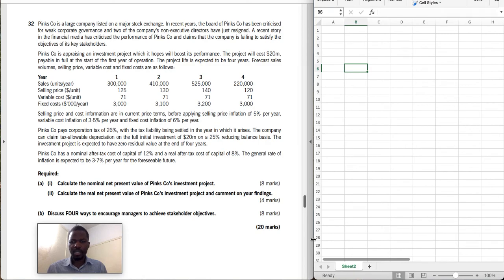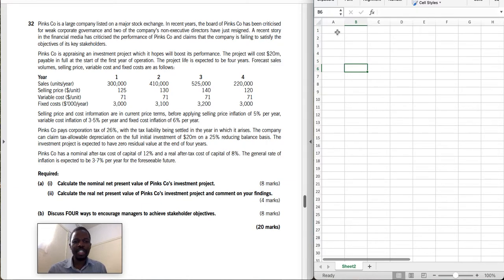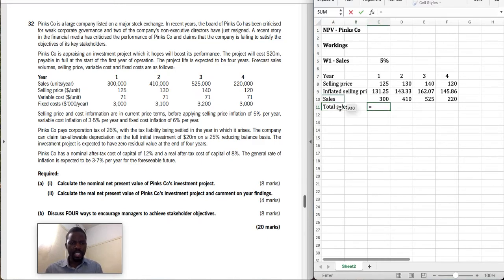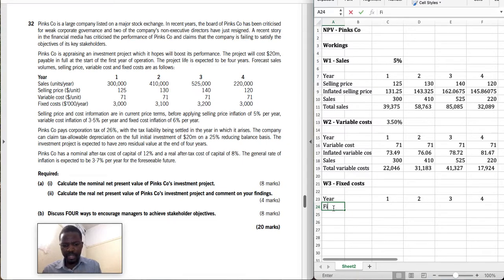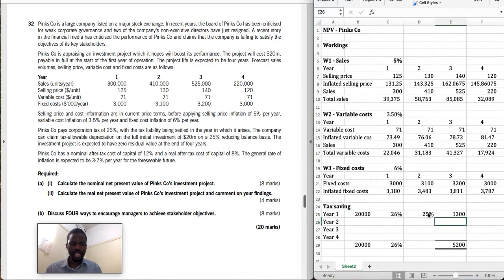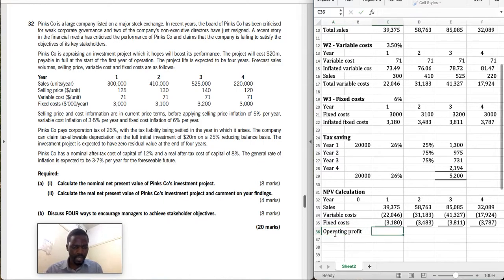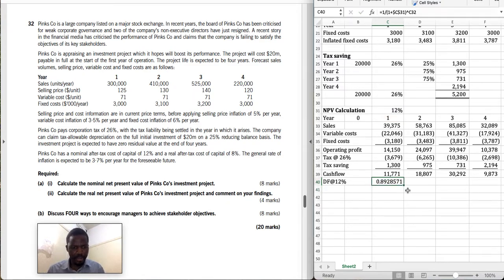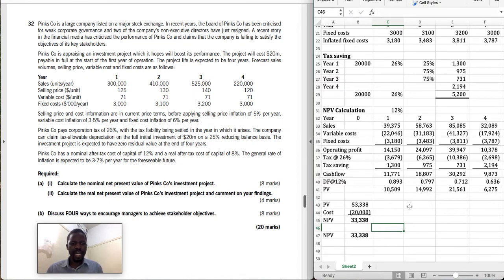Pinks Co - June 2019 - ACCA F9/FM - Financial Management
Calculation of NPV using excel. The NPV function in excel is demonstrated. Step by step, working after working makes it easy to follow the NPV calculation. Short cut to calculate the tax saving explained and demonstrated. The short cut is for calculating tax saving when depreciation is reducing balance method.